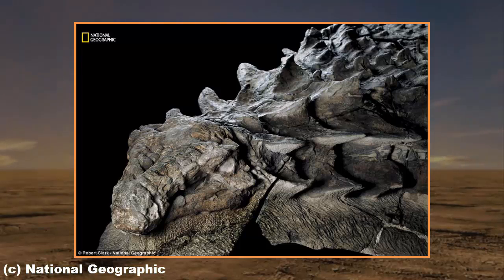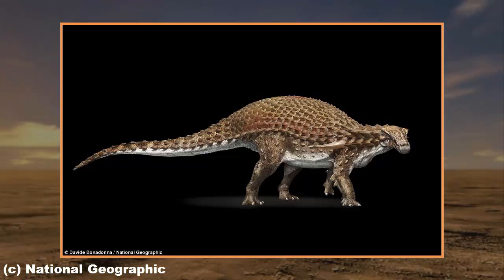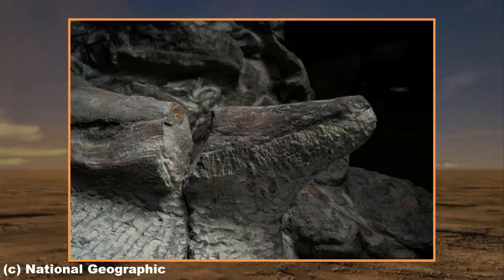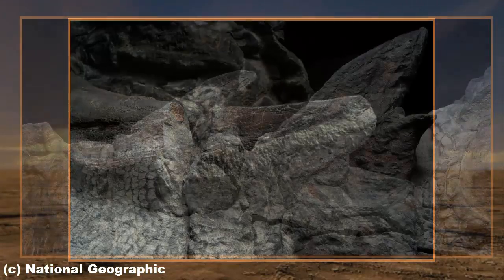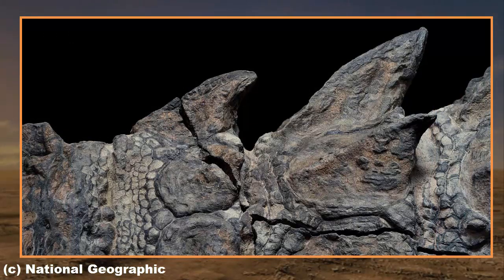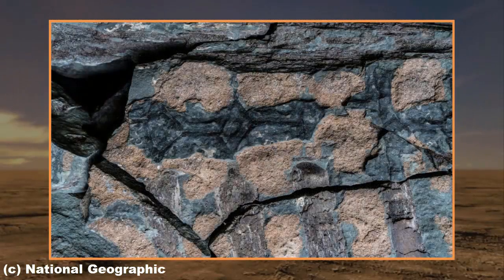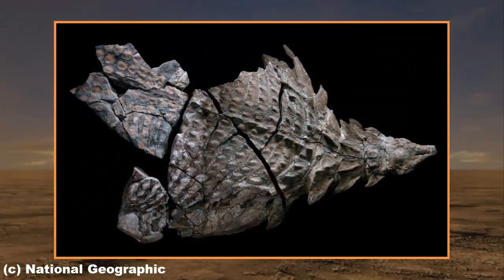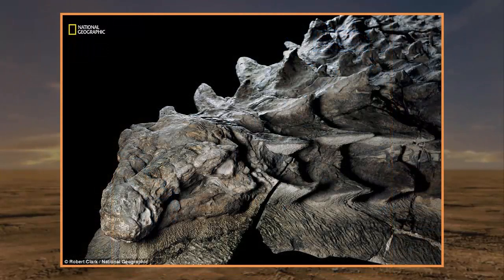110 million-year-old dinosaur fossil so well preserved it looks like a STATUE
The fossil was found in a mine in northern Alberta, Canada in 2011, and will now go on display in Ottowa
Paleontologists believe the dinosaur lived in Canada 110 million-years-ago
It featured two 20-inch spikes which protruded from its shoulders and used scaly armour to defend itself
The armoured plant-eater is the best preserved fossil of its kind ever found

'Fascinating' 71 million year old bird like dinosaur the size of a HUMAN is found in Canada

DAILY-TUBE is the go-to source for tech, digital culture and entertainment content . and the latest health news ,explore articles on fitness, diet,  relationships,  and healthy living